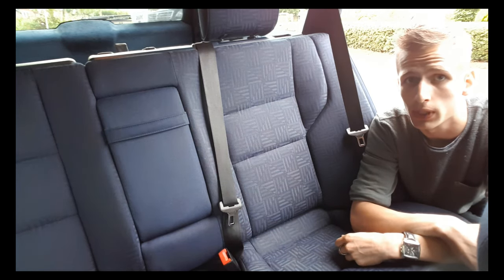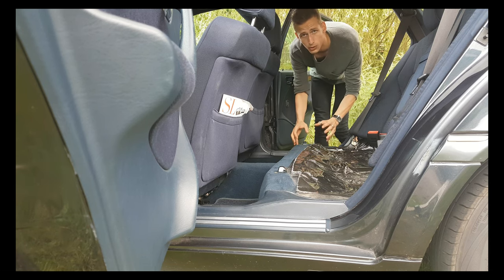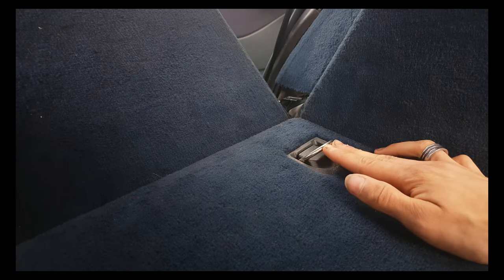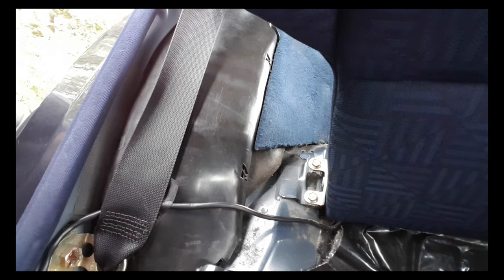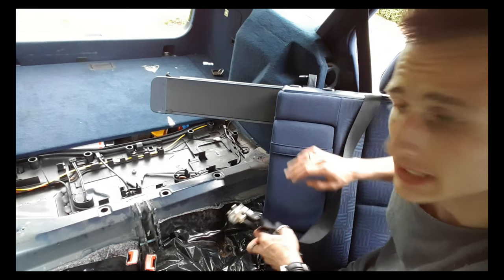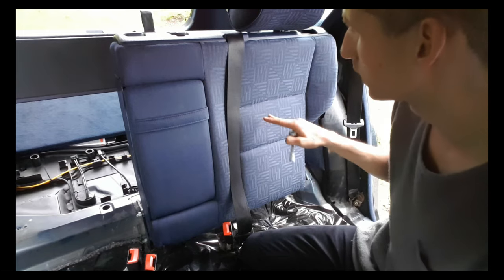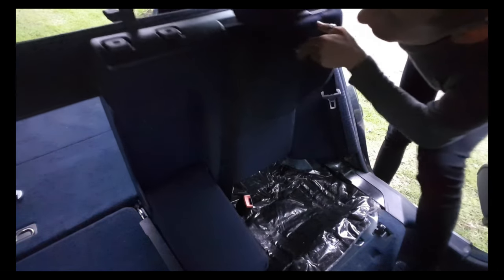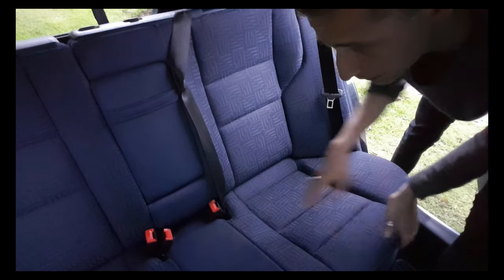Taking out the back seat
Hi there! In this week's episode I'm removing the backseat. Thanks to a sore throat and a very hoarse voice it was also very hard to get the video done in time. It took me almost three hours to get everything right and get all the talking bits of the video in a hearable voice. But! I managed to get the job done so sit back and relax!

Camera tripod:

Camera tripod:

10mm socket:

Adjustable spanner:

Allen key:

TX40 bit:

Bit adapter: